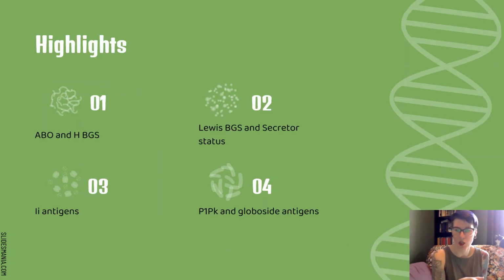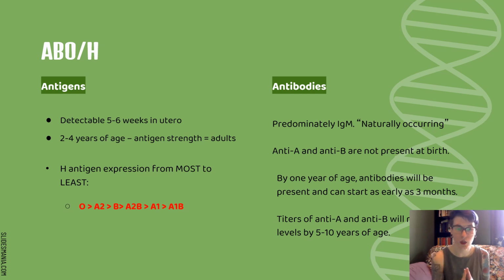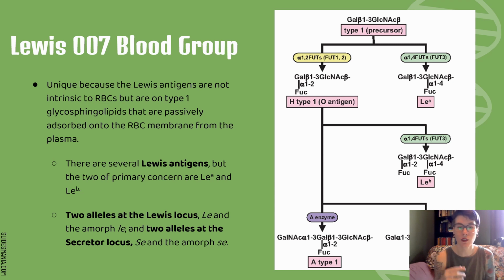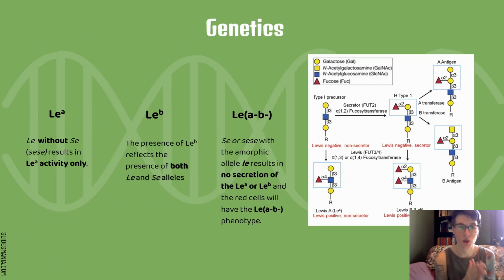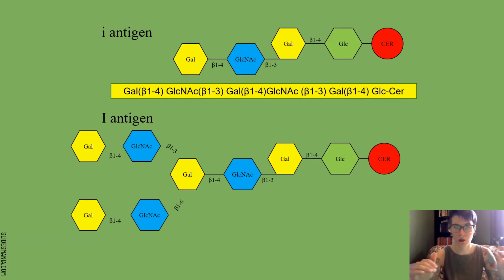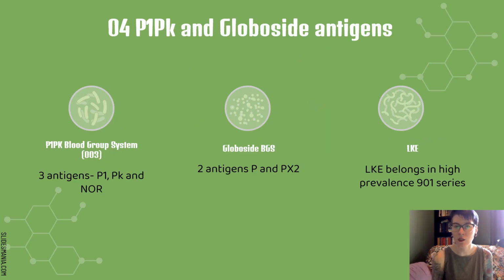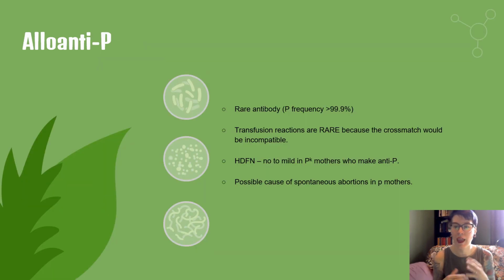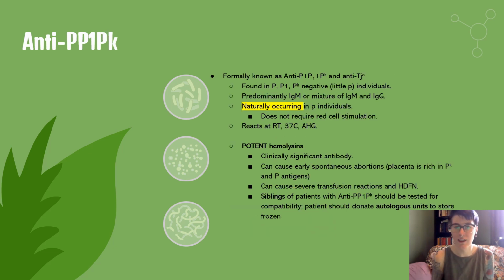ABO and carbohydrate BGS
Short recap of Carbohydrate blood group systems